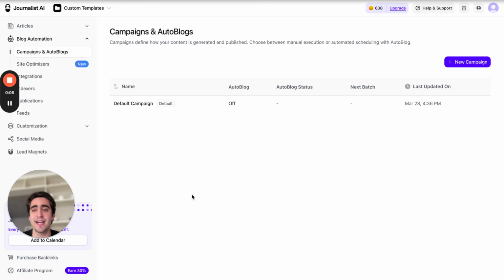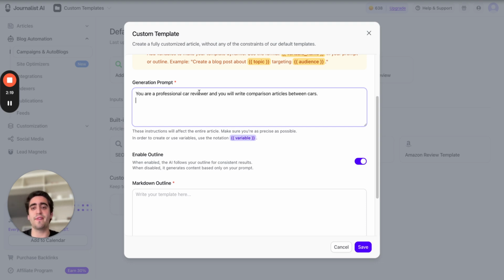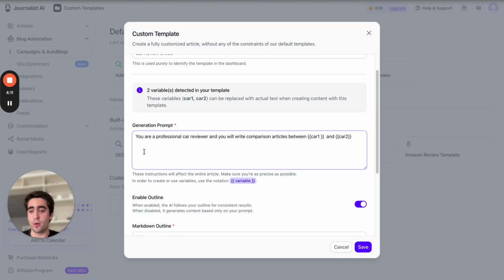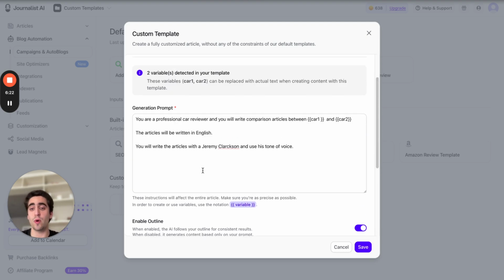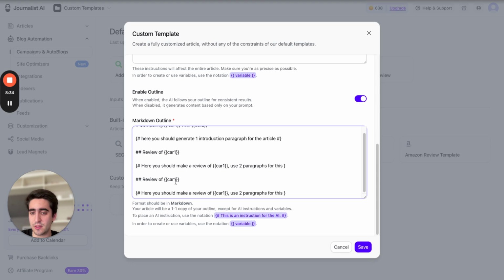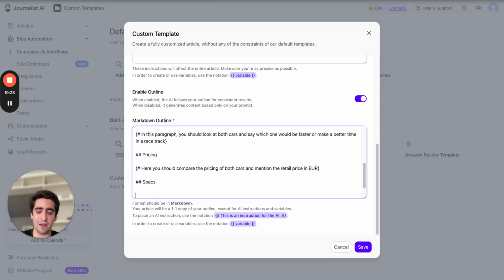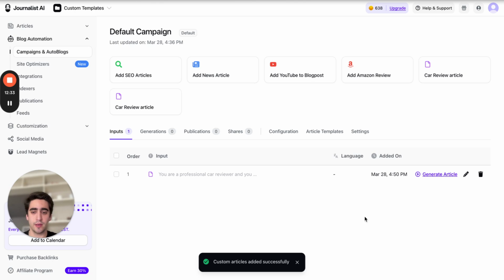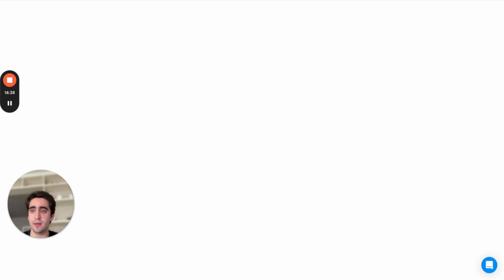The Best AI Writer for 2025 (Custom Article Templates) - Journalist AI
This is how you use the best AI writer for SEO by setting up custom templates